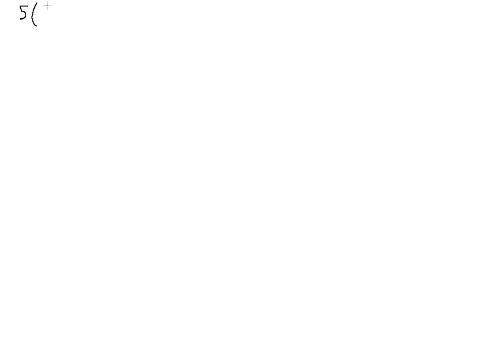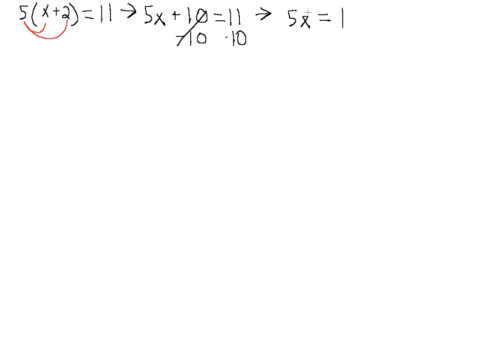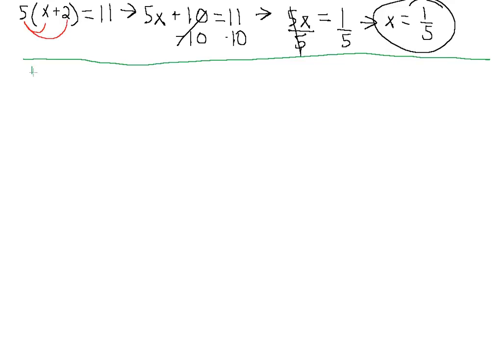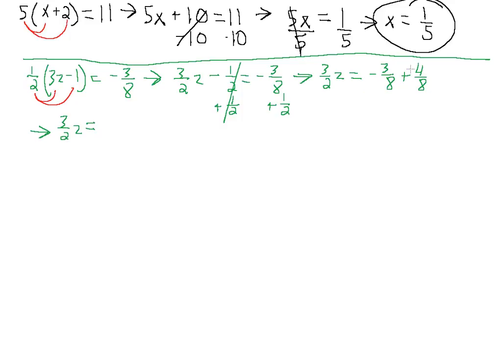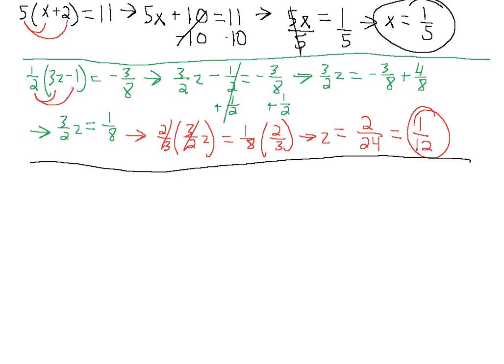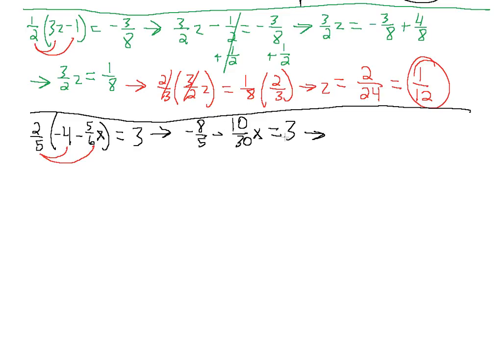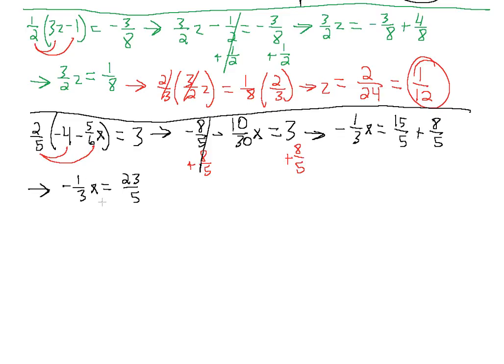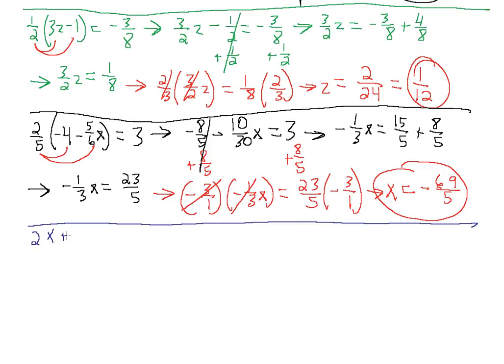27 Solving Multi Step Equations, pt 1